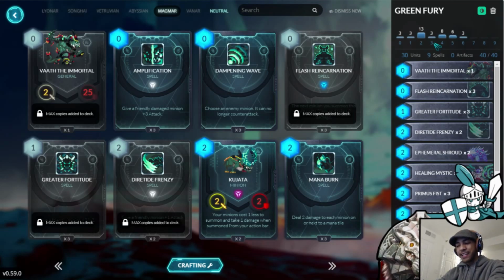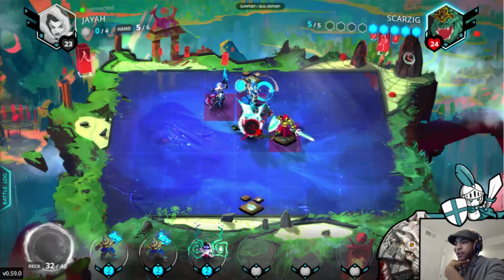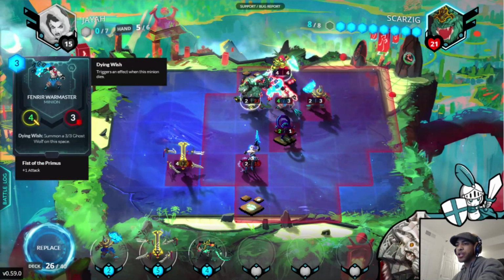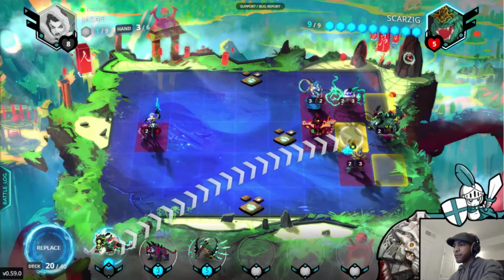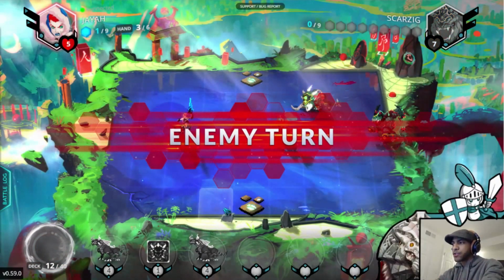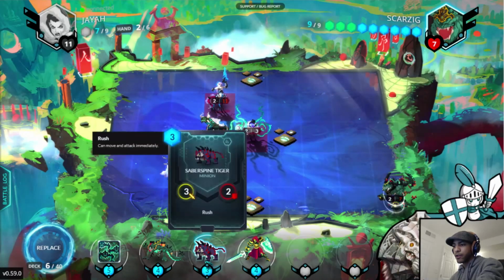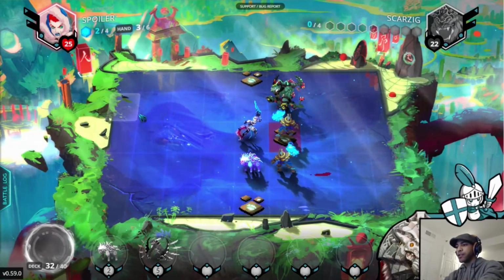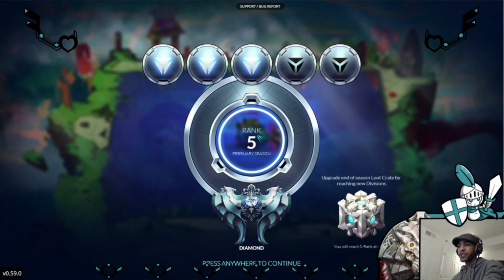Duelyst | Mastering Magmar: "Green Fury" - Episode 5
I redeem myself with an Aggro Magmar deck! This deck is a mutant form of ZoochZ's Budget Magmar list, and it carried me to Diamond! Came a long way since the start huh?

My Deck List

Vaath the Immortal x1
Makantor Warbeast x3
Elucidator x2
Young Silithar x3
Veteran Silithar x3
Spirit Harvester x3
Saberspine Tiger x3
Ephemeral Shroud x2
Dancing Blades x2
Healing Mystic x3
Emerald Rejuvenator x3
Primus Fist x3
Flash Reincarnation x3
Diretide Frenzy x2
Greater Fortitude x3
Metamorphosis x1

Get instantly updated whenever I post a new video!